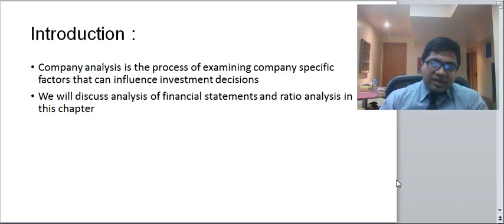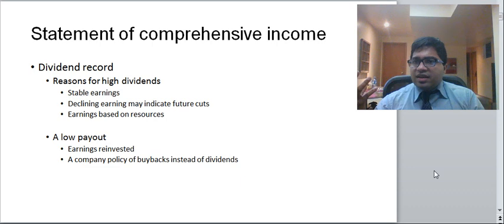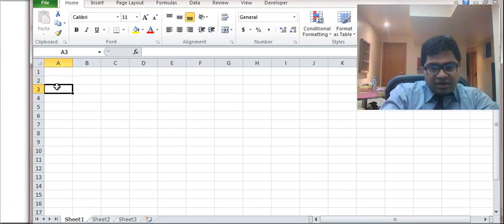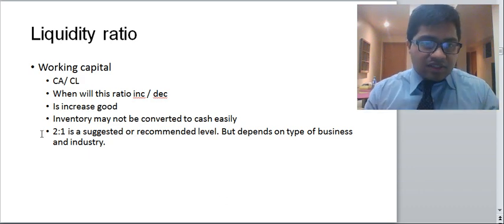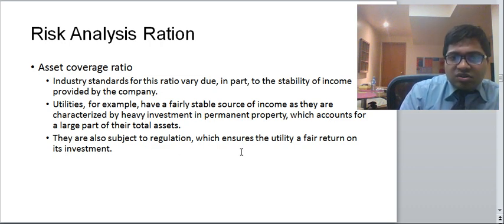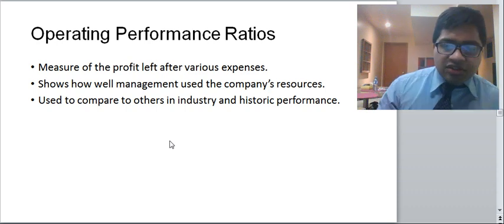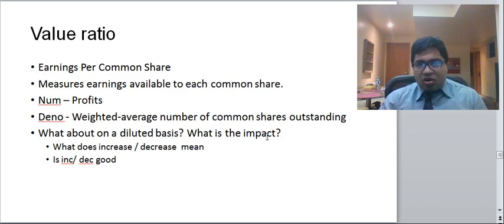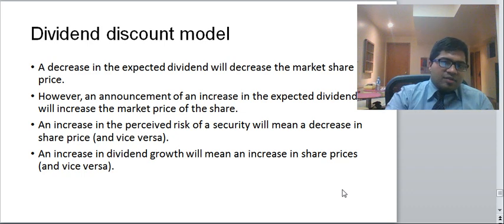Chapter 14 Company Analysis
Additional Videos for level 1 and level 2 CSC are available on Udemy-

It covers the following topics :
Income statement analysis, capital structure analysis, balance sheet analysis, ratio analysis, liquidity ratios, risk analysis ratio, operating efficiency ratio, valuations, pe ratio,